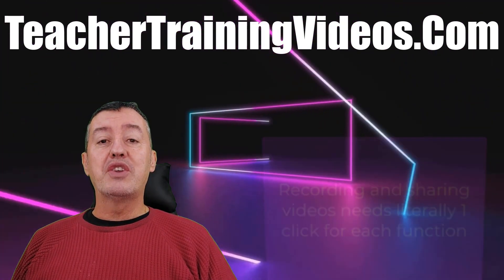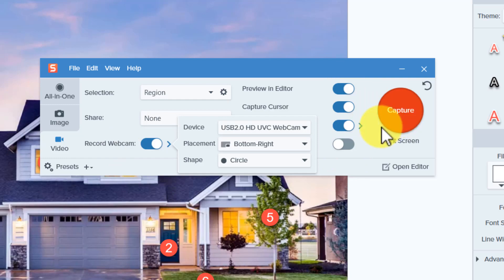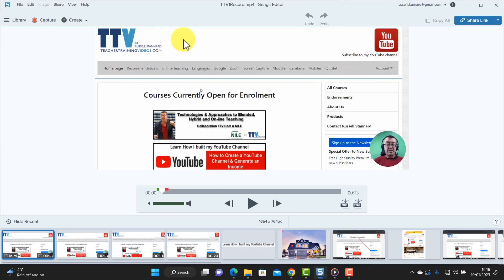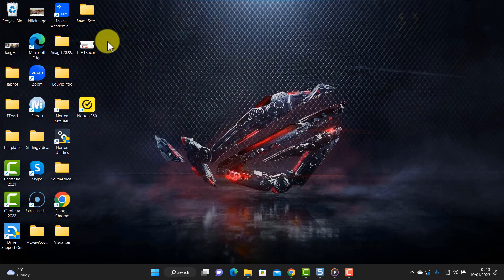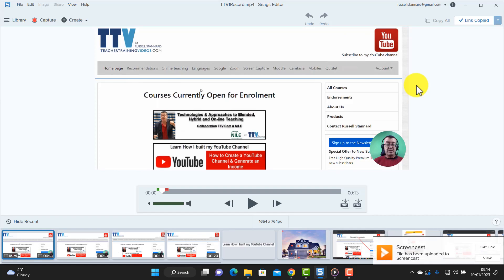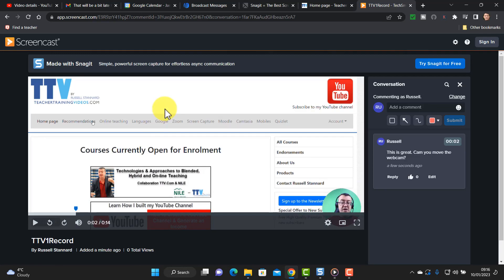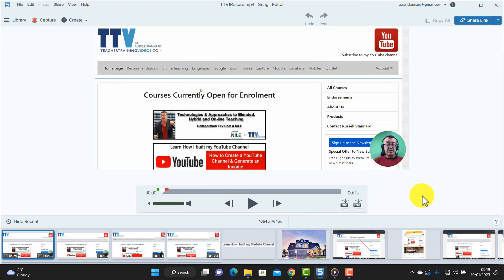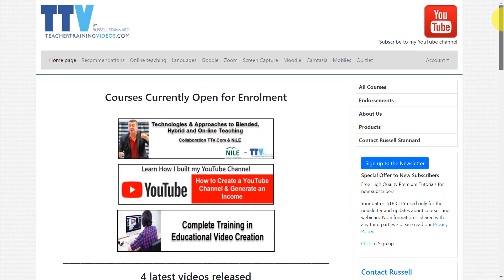Best screen capture tool 2023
You can join the free webinar which is taking place on 18th January 2023

00:00 Screen capture technology- Introduction
01:21 Record with literally one click
04:30 Save on Desktop
05:09 Save the video online to share with students
07:26 Putting your video onto YouTube
08:40 Thanks for watching
The fastest and easiest screen capture and screen recording software which I have been using for many, many years. Snagit is a great technology which you can use to record your screen with your webcam and then you can share or save your video with only one click. I would honestly rate this as one of the best screen capture tools on the market and I use many different ones and even worked on developing a couple.

This video focuses on Snagit2023 and includes all the latest updates to the tool. It is one of the best and easiest to use screen capture tools on the market. You will see how you can share you videos on screencast.com and how you can also save the videos on your own computer or upload onto YouTube. Snagit 2023 has some really nice updates and those of you who remember Qing will see that Snagit 2023 works in a similar way. I really like Snagit 2023 and it is this simplicity that makes it one of the best screen capture tools  on the market.

In this video I am going to show you how easy and quick it is to use Snagit to screen capture and screen record. I will take you through the process of creating a screen capture video and then I will show you how to save it on your Desktop, share it with your students and upload onto YouTube or other specific video repository.